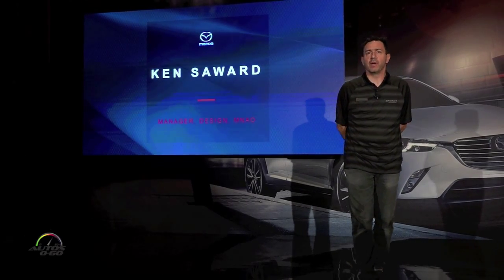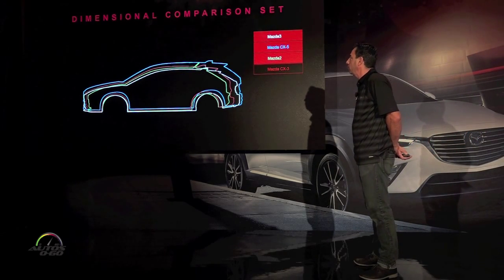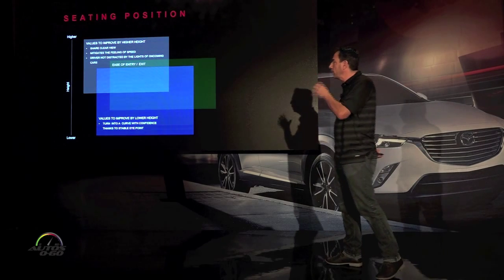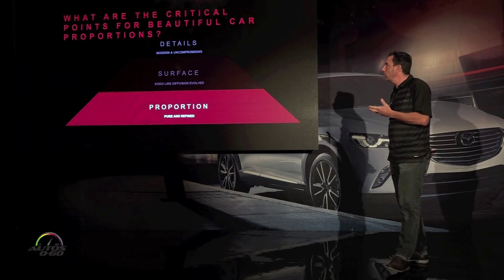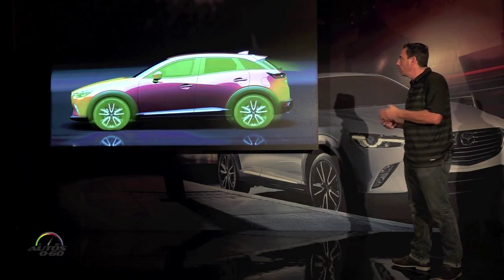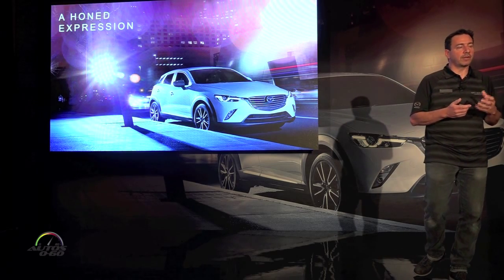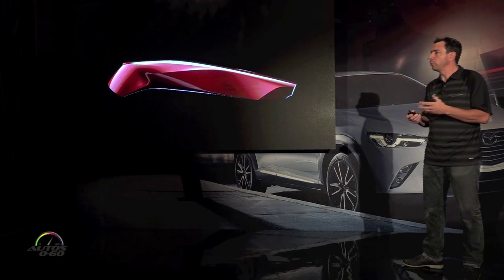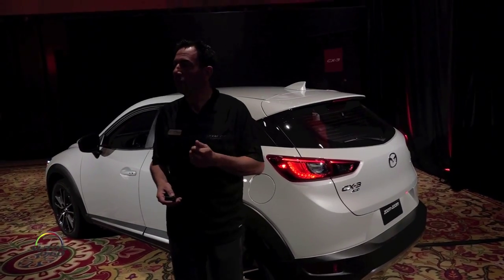2016 Mazda CX-3 Design Presentation by Ken Saward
Nearing its mid-August expected on-sale date, Mazda North American Operations (MNAO) has released full pricing for its entry-level CUV offering, starting at an MSRP2 of $19,960 for the entry-level CX-3 Sport with front-wheel drive. As a $1,250 upgrade, buyers can select CX-3 Sport with Mazda's predictive i-ACTIV all-wheel drive that takes temperature, road conditions, steering-angle and weather into account, among other factors, to help optimize to which wheels engine power is routed for maximum performance and stability.

The Mazda CX-3 comes standard with a SKYACTIV-G 2.0-liter engine producing 146 horsepower at 6,000 rpm and 146 lb-ft of torque at 2,800 rpm, with all trim levels equipped with a quick-shifting SKYACTIV-DRIVE six-speed automatic transmission. In front-wheel-drive configuration, it nets a class-leading3 EPA-estimated fuel economy4 of 29 mpg city/35 mpg highway/31 mpg combined (27 mpg city/32 mpg highway/29 mpg combined with i-ACTIV AWD).

All CX-3 models also come with MAZDA CONNECT™, a seven-inch, full-color touchscreen infotainment suite that is integrated with a commander control knob and Bluetooth hands-free phone pairing and audio streaming. MAZDA CONNECT™ helps drivers and passengers safely keep connected while on the go, integrating phone controls, radio, internet radio services like Pandora and Aha by Harmon, and available navigation into a single system.